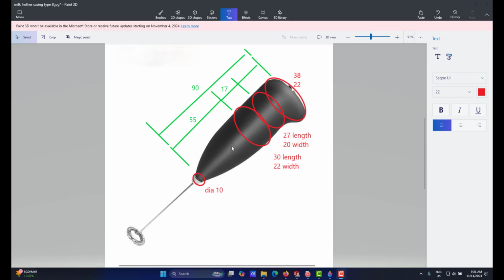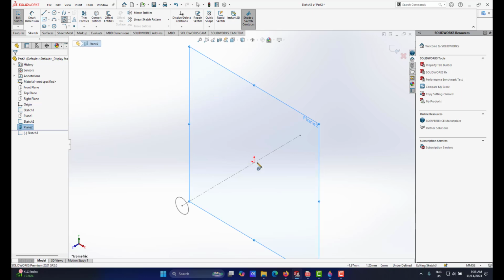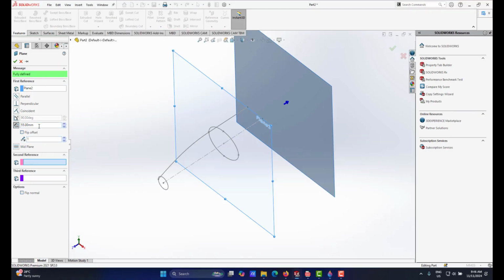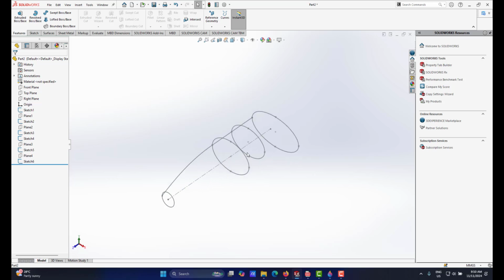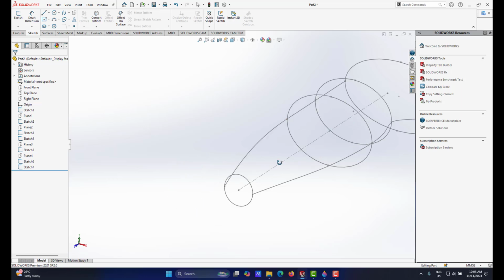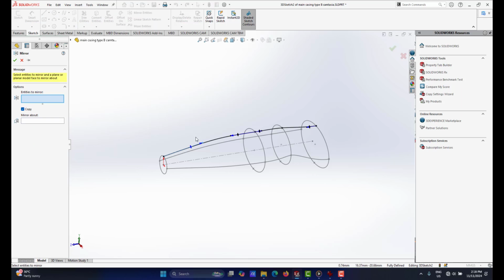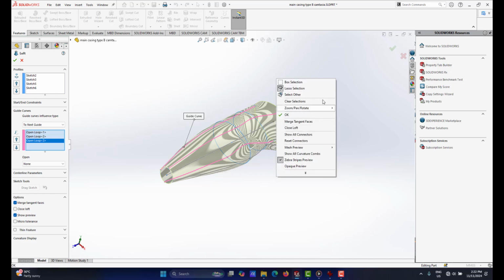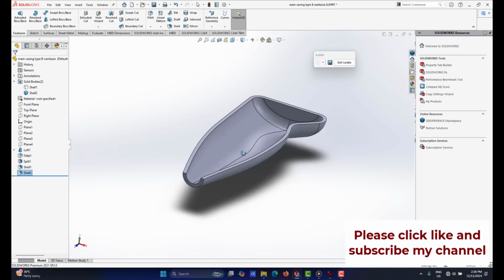Part 1 Solidworks Milk Frother Project - Main Casing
Solidworks Milk Frother Project - Main Casing